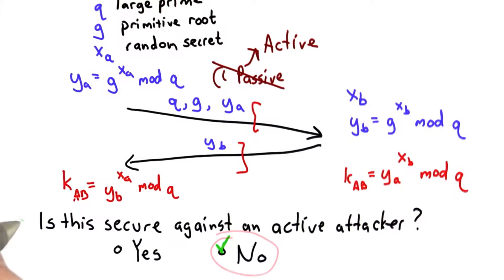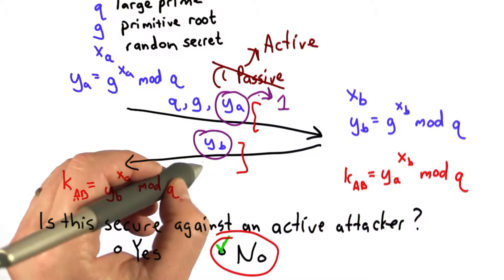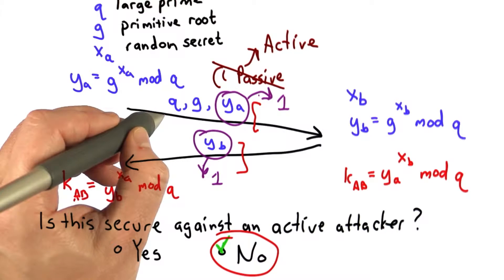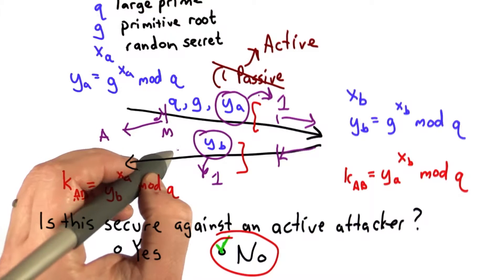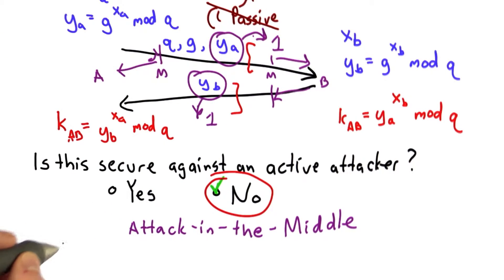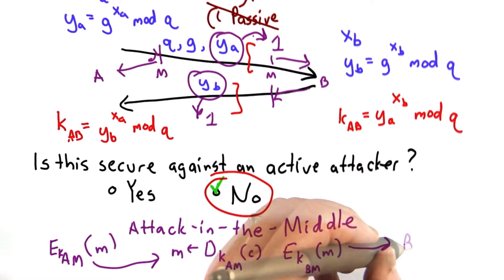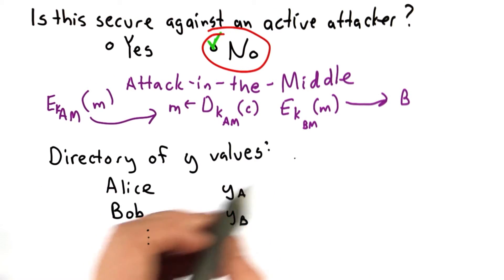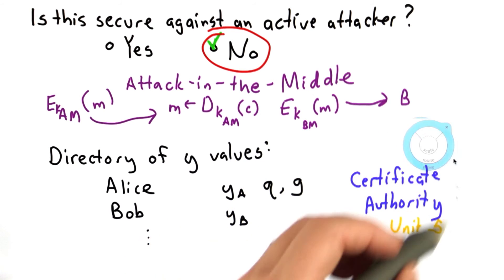Diffie Hellman Summary - Applied Cryptography